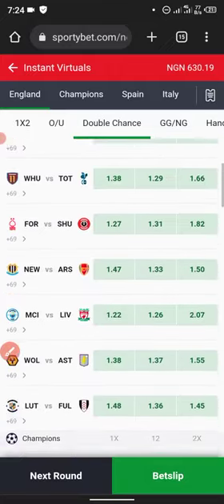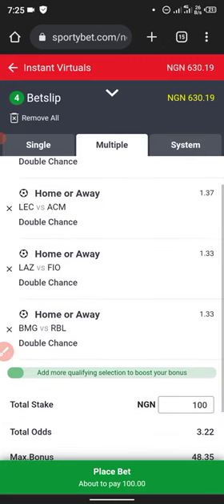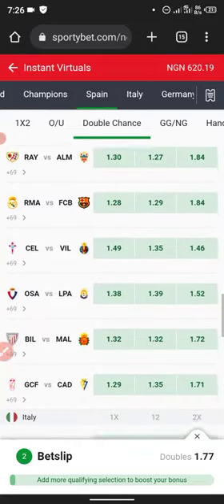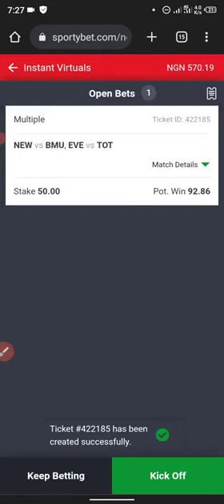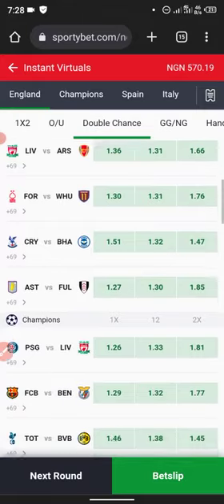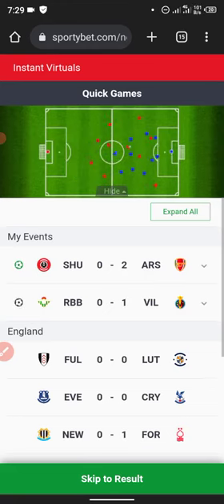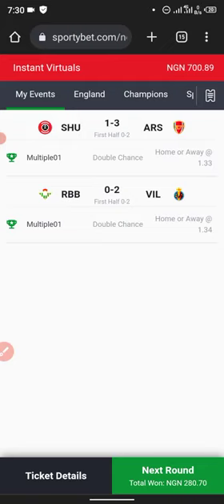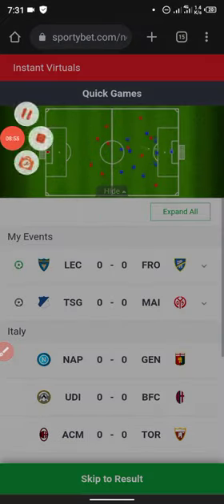Free trick🔥 on instant virtual